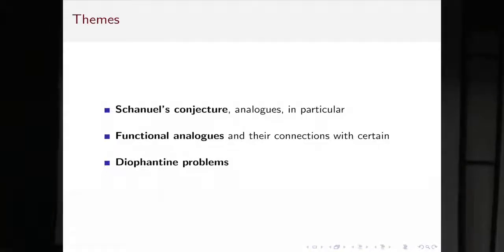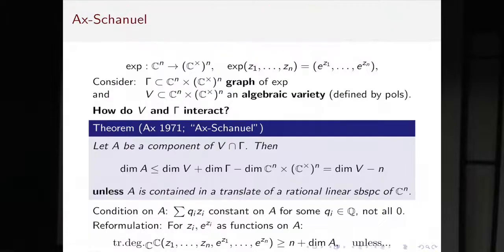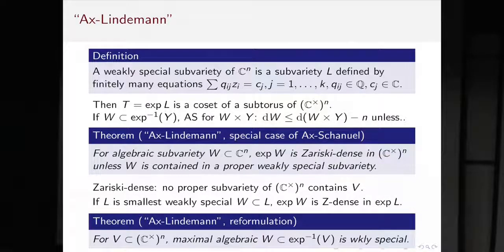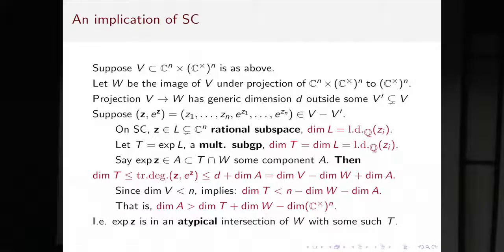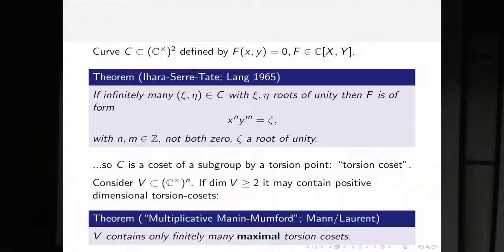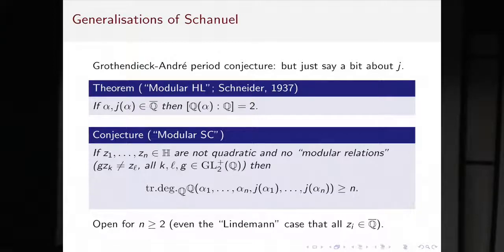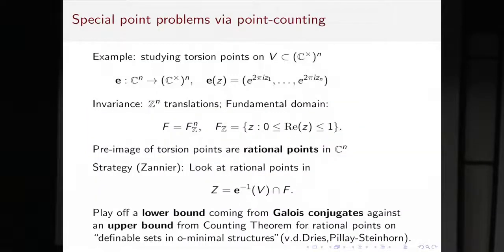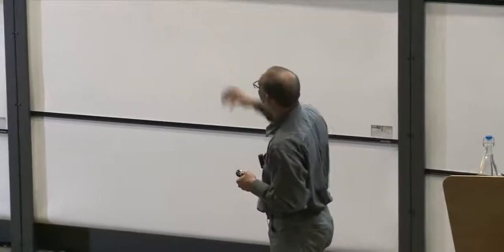Jonathan Pila, The Schanuel paradigm